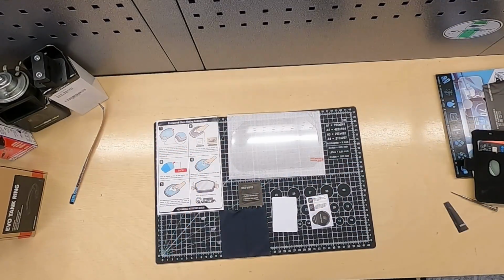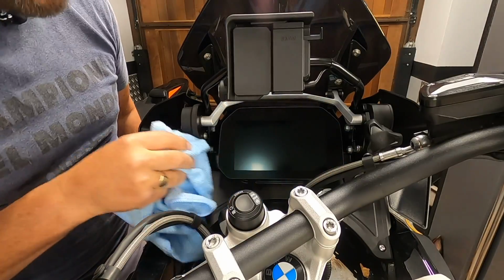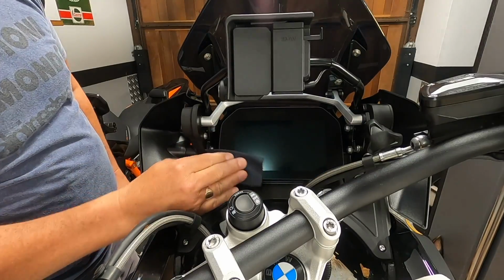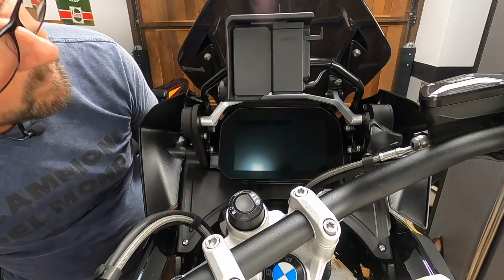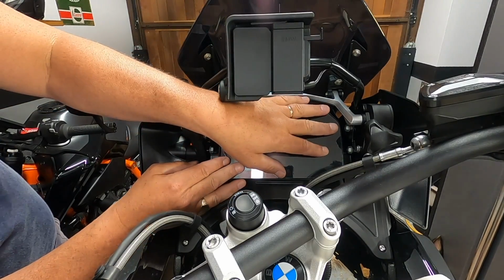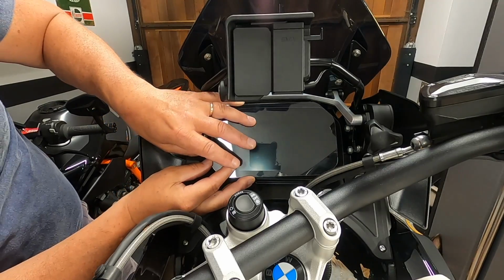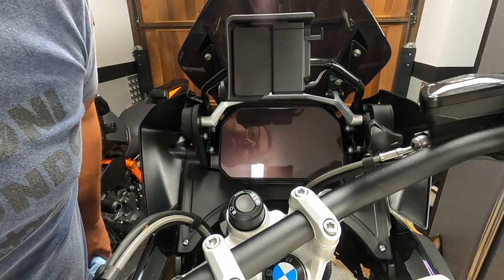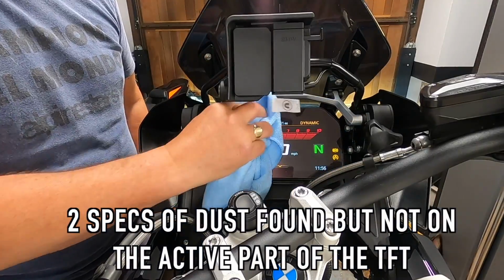Installing the Speedo Angel TFT screen protector to my BMW R1250GS.READ DESCRIPTION FOR UPDATED INFO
UPDATE TO THE DESCRIPTION BELOW:
THE BLACKS OF THE TFT HAVE NOW TAKEN ON A KIND OF PURPLISH TINGE, WHICH I AM NOT SURE IF I LIKE! I HAVE CONTACTED SPEEDO ANGELS AND AM AWAITING THEIR REPLY. GREAT PRODUCT BUT UNLESS YOU LIKE PURPLE.
27TH JUNE 2022 SPEEDO ANGELS HAVE CONTACTED ME AND SAY ITS THE WAY THE TFT REACTS WITH THE GLOSS SA GLASS. THEY HAVE SENT ME A MATT GLASS PROTECTOR FOC. GREAT CUSTOMER SERVICE FROM SPEEDO ANGELS 👍

I have just installed the Speedo Angel screen protector onto my newly purchased BMW R1250GS.
The TFT is expensive, so why not protect it from scratches etc.

I had to remove the screen protector twice, as I wasn't happy with its position, so it can be removed and re-applied, if you have OCD like me.

Ensure you clean the screen thoroughly and take your time.